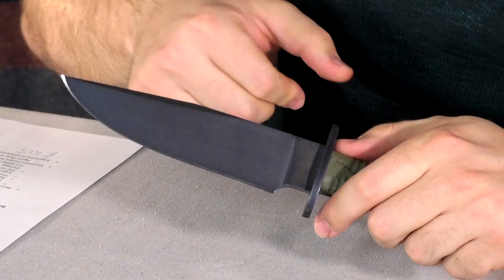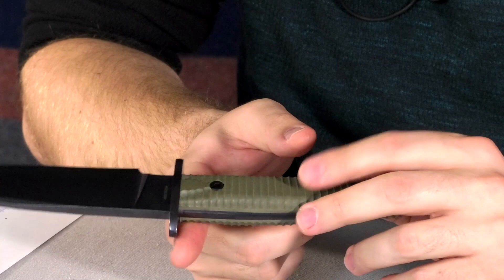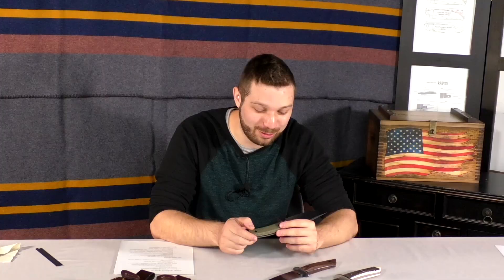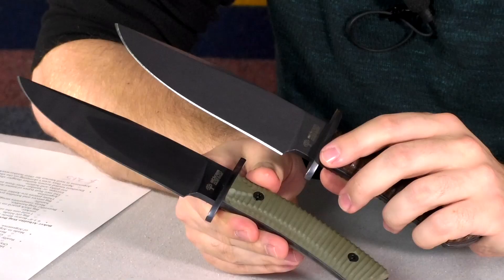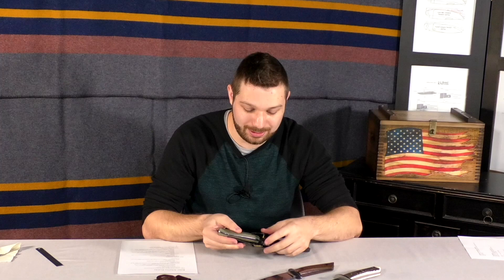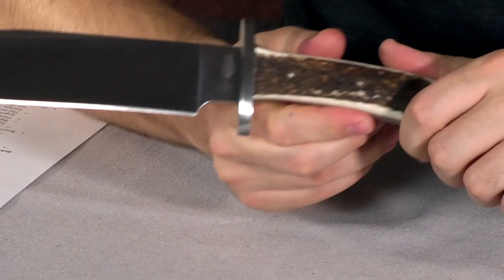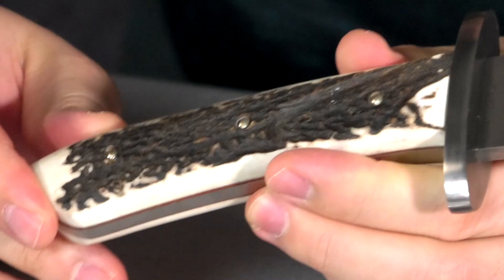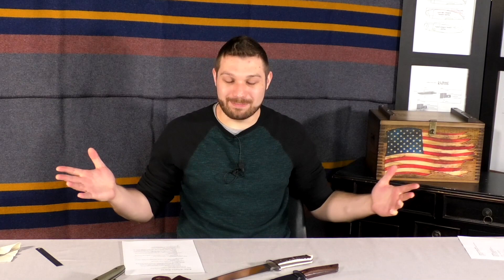Boker Arbolito Bowie Knives - El Gigante and Esculta Overview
Jake overviews three Boker Arbolito Bowies. Two Boker Esculta "small" 6-1/2" bowies with Guayacan wood or Green G-10 handles, and the Boker El Gigante, a large 9-3/8" stag handle bowie. All three have well made brown leather sheaths. This are big, meaty 1/4" thick stock fixed blades. The Small bowies have a gunmetal blue PVD coating over their Bohler N695 stainless steel and are exclusive to A.G. Russell Knives. The large bowie has Bohler N695 stainless steel, stag handle scales, a tooled leather sheath, and A.G. Russell has the vast majority of stock that went to North America.